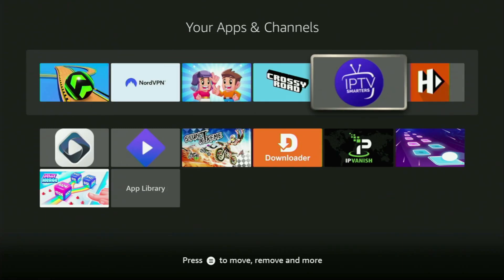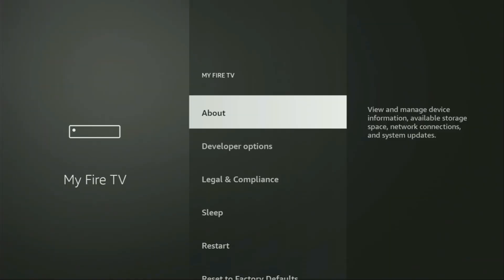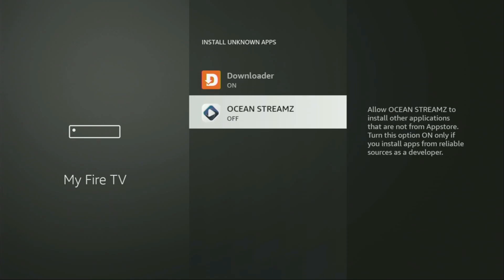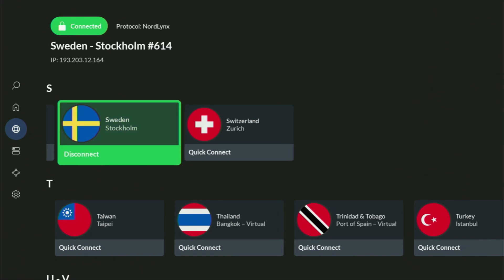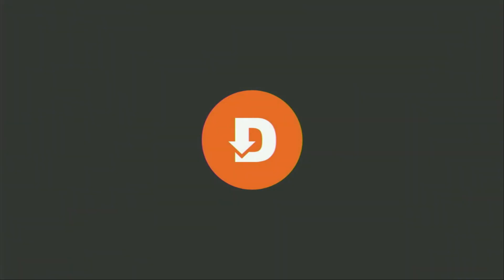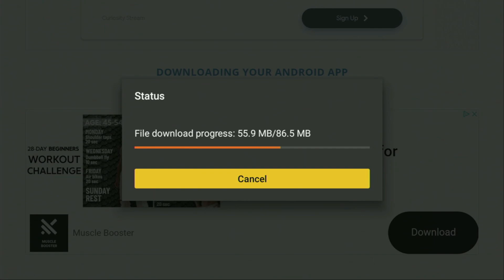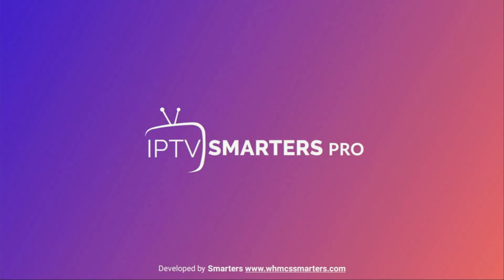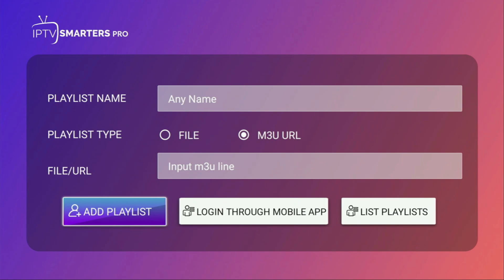How to Download IPTV Smarters on Firestick - NEWEST GUIDE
Guide on how to download the newest version of IPTV Smarters app on a Firestick device. Follow the guide to learn how to get, set up and use IPTV Smarters on any Amazon Firestick device. That's a complete tutorial that you'll need to download and watch IPTV Smarters on your Firestick.